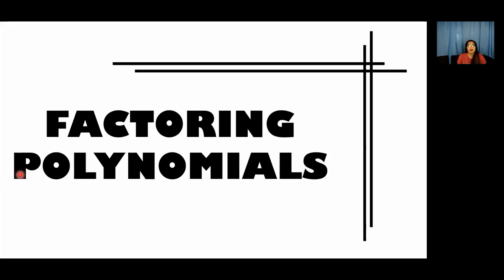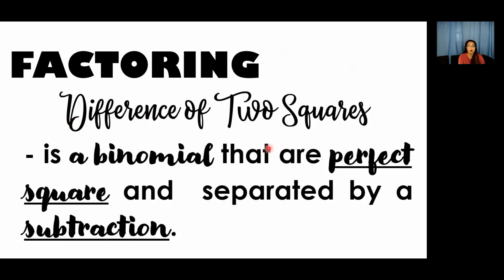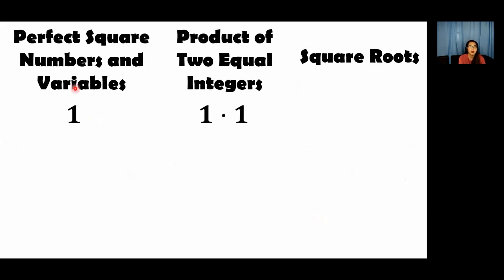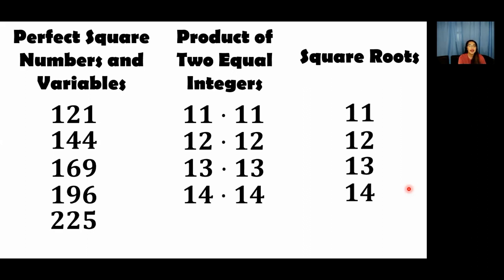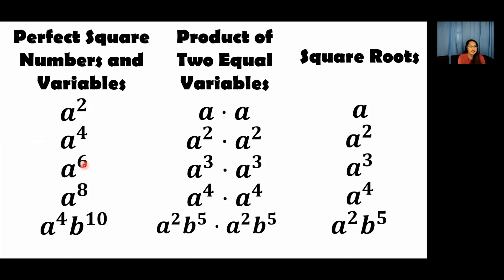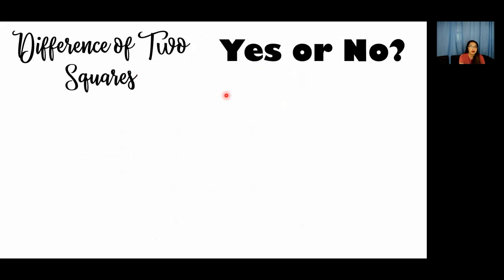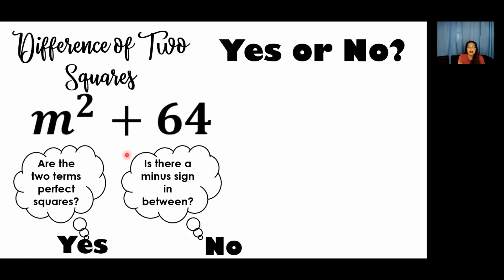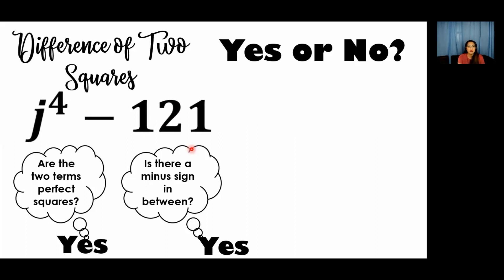FACTORING DIFFERENCE OF TWO SQUARES | PART 1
In this video, you'll learn how to determine whether the given binomials is a DOTS or Not.
This is just the first part and I hope you'll learn something.

After watching this video, please proceed to the next video.